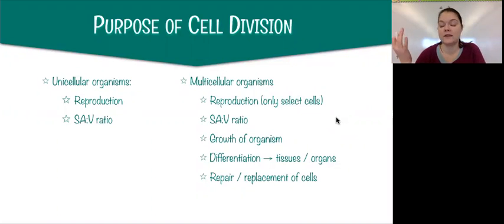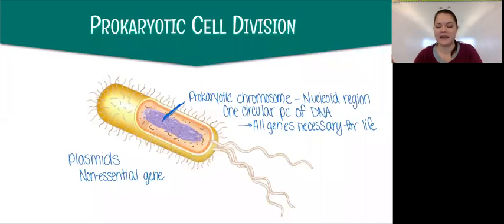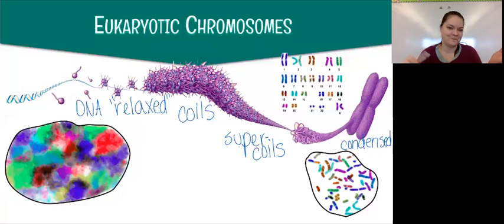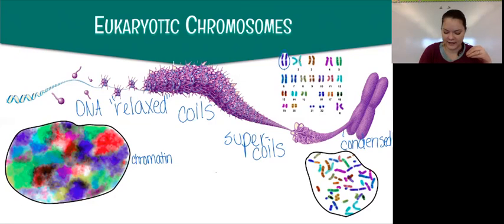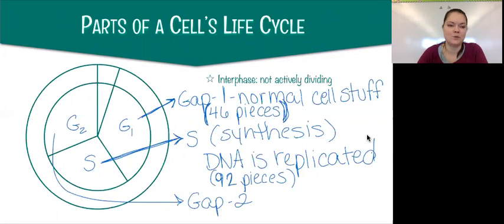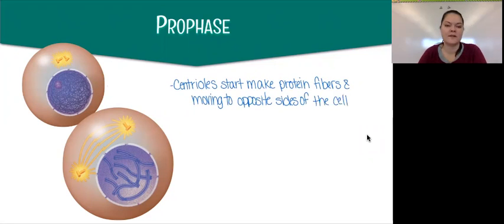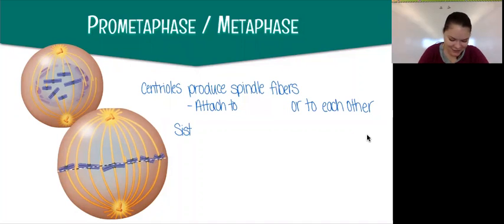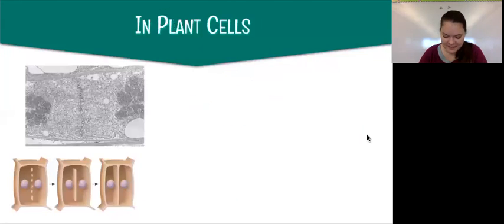12-8 Cell Division